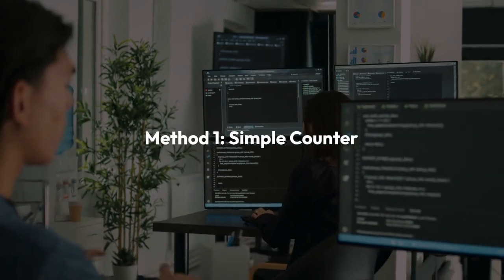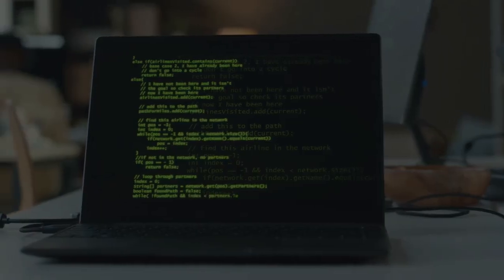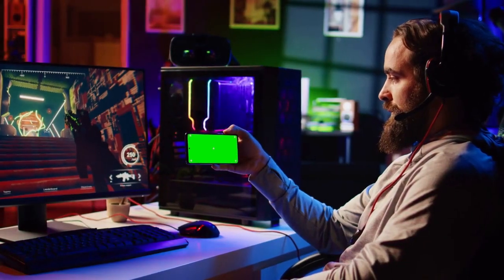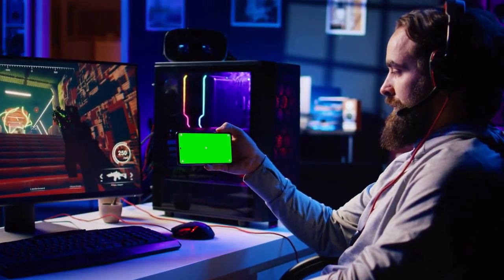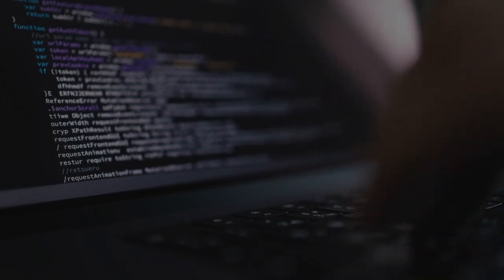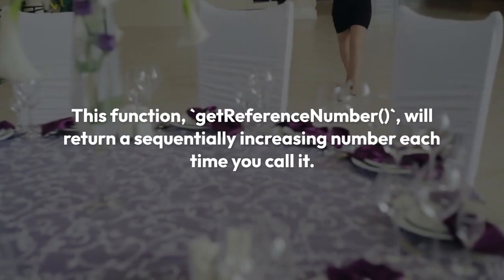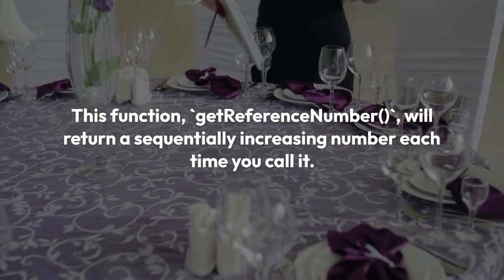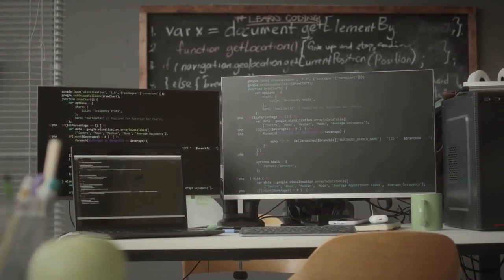How to Put Reference Number in Roblox?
In this tutorial, you will learn how to easily put a reference number in Roblox to keep track of your projects and creations. Whether you're a seasoned Roblox developer or just starting out, this step-by-step guide will show you the ins and outs of adding reference numbers to your games. Watch now and level up your Roblox game development skills!